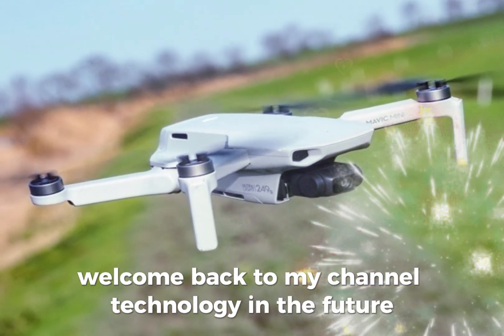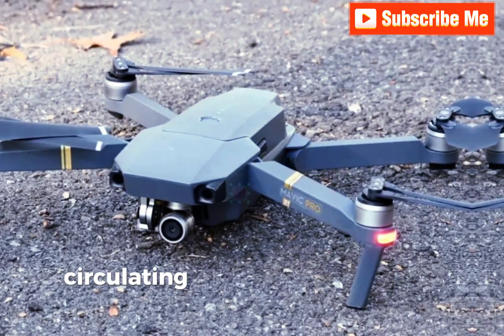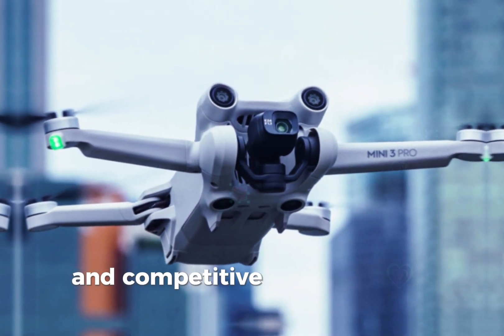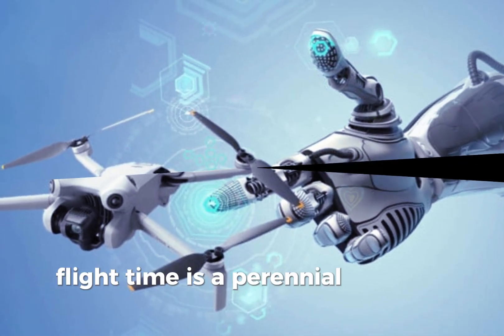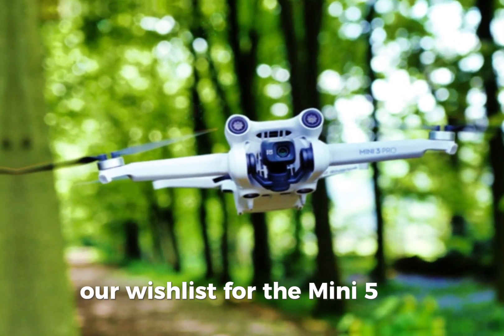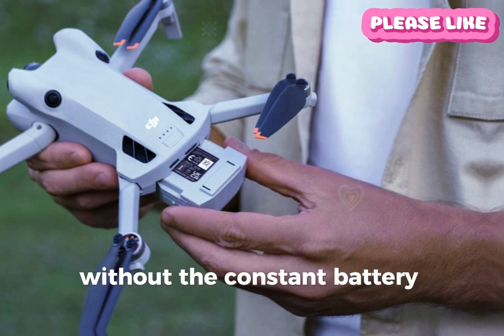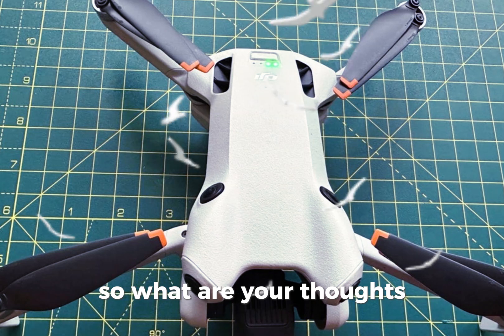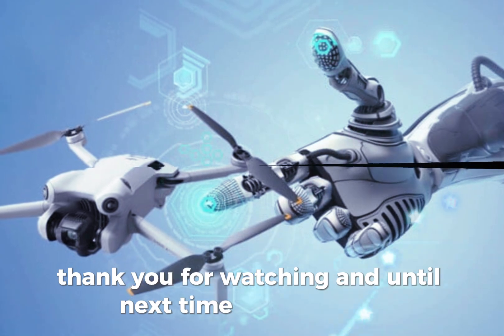DJI Mini 5 Pro Coming Soon - The Best Drone of 2024 And All Important Details!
Today, let's dive into the realm of aerial photography and explore the highly anticipated DJI Mini 5 Pro. With DJI's relentless pace of innovation, it feels like we're constantly on the brink of new drone technology. The Mini 5 Pro is no exception, promising to redefine the compact drone market. In this video, we'll dissect this upcoming Marvel's rumored specifications, potential release date, and price. We'll also debunk some of the wilder speculations circulating online and provide a realistic outlook on what to expect from the Mini 5 Pro. So, buckle up, drone enthusiasts, as we embark on this exciting journey! Before we delve into the details, let's address the elephant in the room: the release date. Based on DJI's historical release patterns, industry experts predict the Mini 5 Pro will make its grand entrance around September 2024.